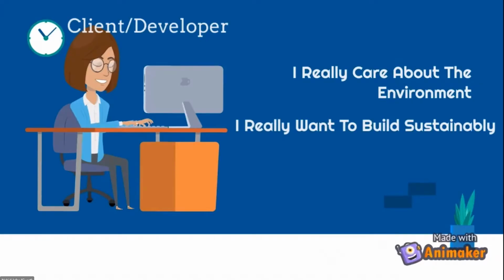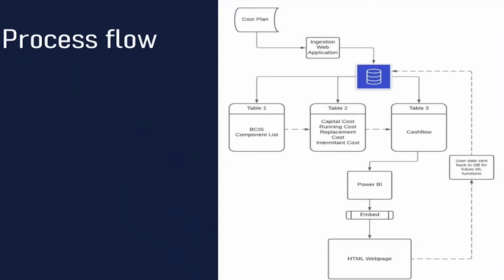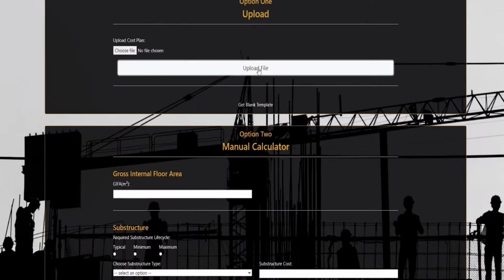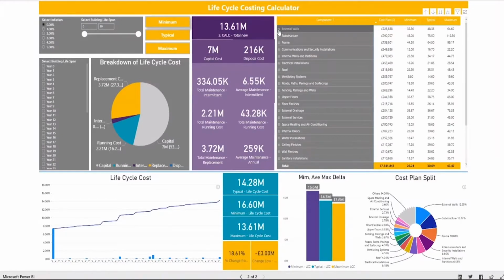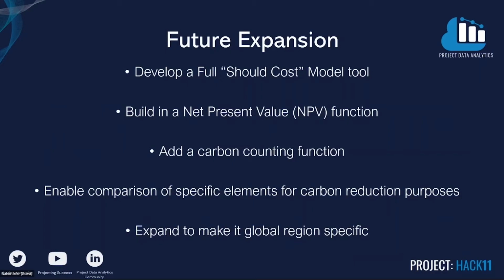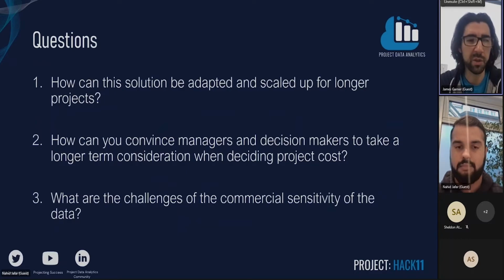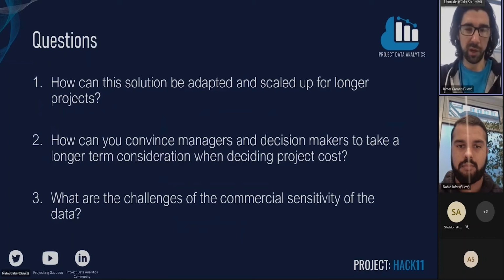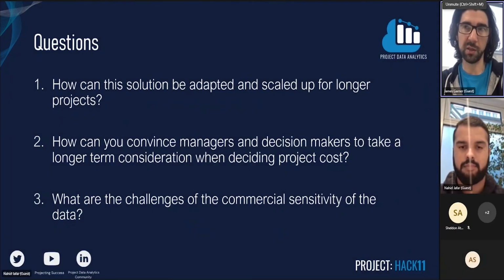(2nd Place) Challenge 12 - Building Lifecycle Costing Tool - Team: First Principles